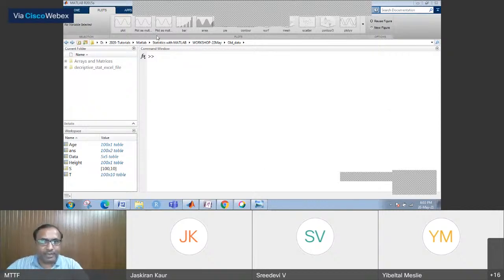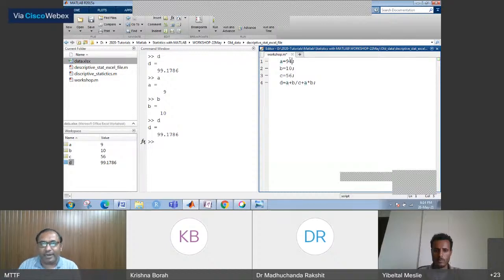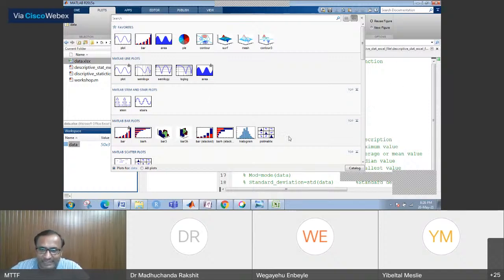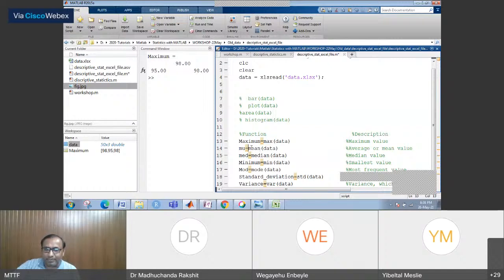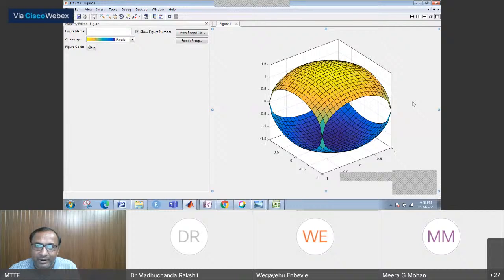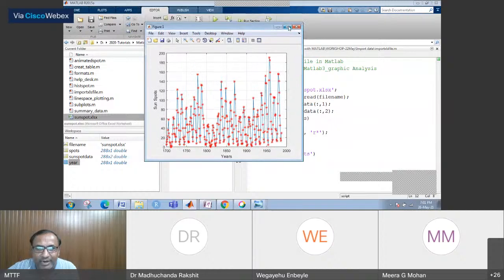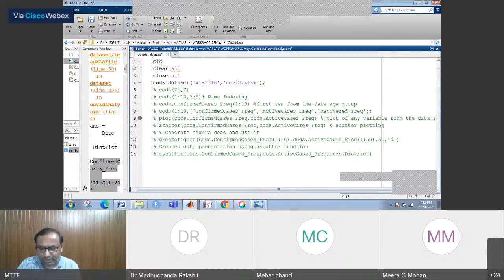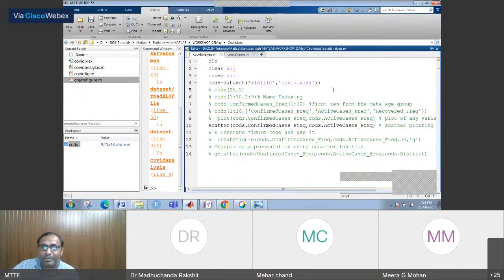Day-4: Taining Workshop on LaTeX and Statistical Analysis Using MATLAB (Speaker:Dr. Mehar Chand)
Objective of the workshop
The aim of the workshop is to provide a comprehensive theoretical and hands on practical experience on LaTeX and MATLAB to the beginners. LaTeX is high quality typesetting system: it includes features designed for the production of technical and scientific documentation. MATLAB (MATrix LABoratory) is a special purpose computer program organized to perform matrix mathematics and scientific calculations. MATLAB is most popular software package for numerical computation. The targeted audience includes research scholars, engineers, people from academia and industries- who rely on publishing the high quality research articles, textbook chapters, journals, conference’s proceedings, etc.

LaTeX Content
Introduction to LaTeX-why LaTeX? Basics of LaTeX Set-up and compiling options—installing, packages, environment; basic document creation-creating basic document-change the class (article, report, book, etc); section, subsection and chapters; Paragraph, Subparagraph; generating table of contents; Stared version of the command; title creation formatting the document-special characters-dashes and hyphens-spacing and newline-footnote formatting (bold, italic, underline, emph)-itemize and enumerate-flush left and right-writing abstract; Mathematical environment; references and cross references citations. Advanced Topic-tables, mathematical equations; Greek letters-equation numbering-vectors; Graphics-inserting image-giving caption and label, referencing-create references; introduction to beamer-brief introduction to beamer-creating presentations using beamer; writing synopsis and thesis using LaTeX Software Software.

 Importing data from software, Exporting, data entry, looping, merging and reshaping, elements, Graph and plots, Control statements, Loop statement, mathematics tool, Mathematics model, Data manipulation, Statistical analysis and online help.

Random sampling, probability calculation, discrete distributions, continuous distributions, build in distributions in MATLAB

Other distributions and their applications: Binomial, Multinomial, Poisson, Exponential, Gamma, Beta, Negative Binomial, Log-normal

 Descriptive Statistics

Calculating Mean, standard deviation, Standardization to unit standard deviation, geometric mean displaying Normal curve, generating tables using MATLAB

 Testing Hypothesis: Parametric tests

Independent t test, paired t test, Chi-square distribution, Peasron Chi-Square test, Fisher F distribution, etc.